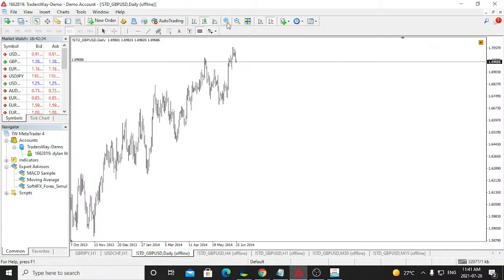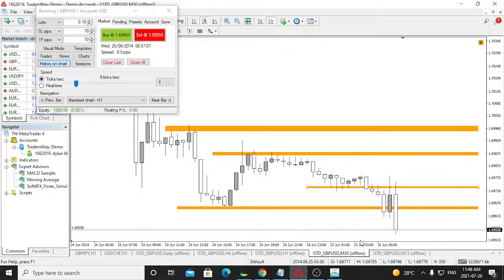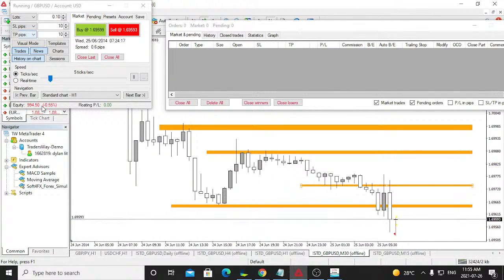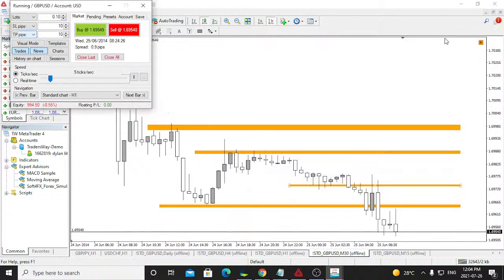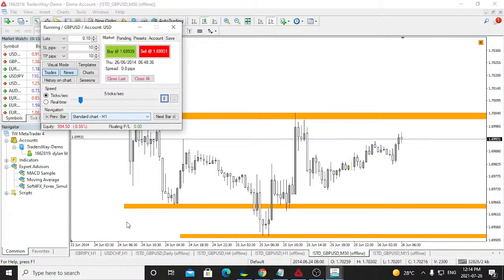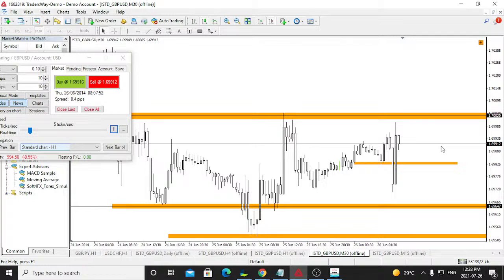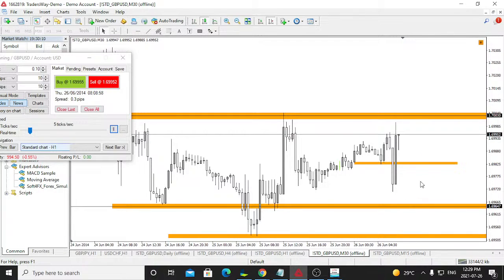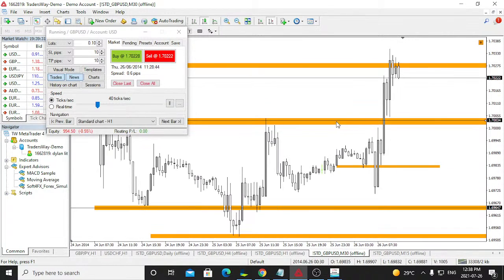Simulator Forex Trading - July 26th, 2021 (NY session)